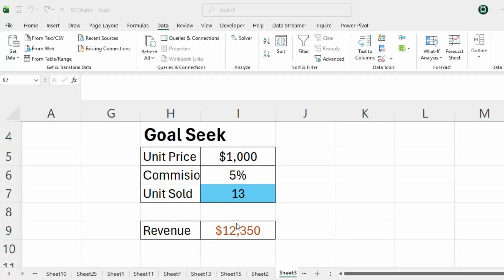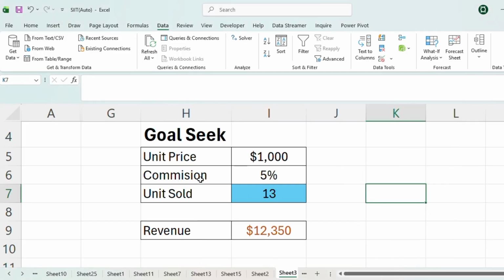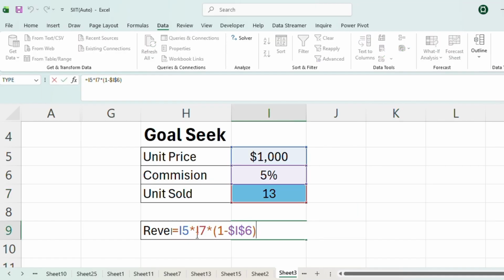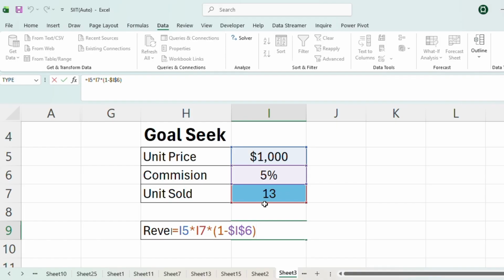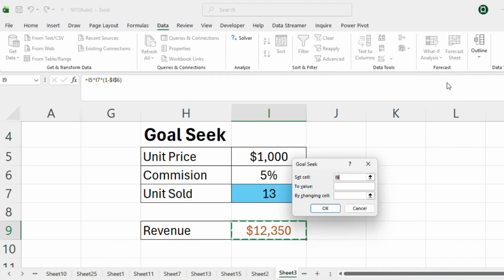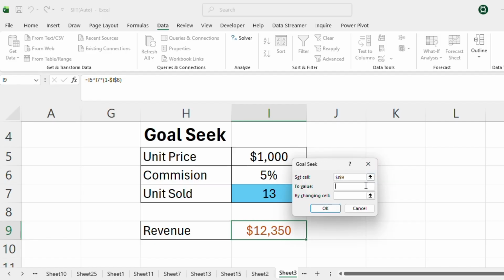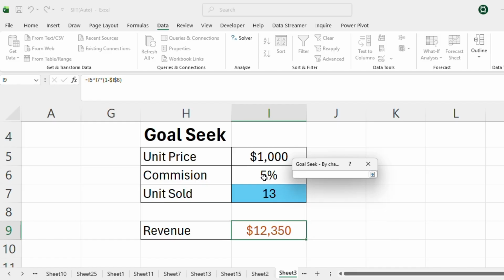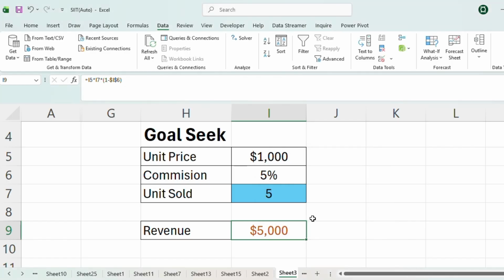Excel Goal Seek Tutorial: Find Sales Units Needed for Revenue Goals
Unlock the power of What-If Analysis! In this tutorial, I'll show you exactly how to use the Excel Goal Seek tool to solve for a specific result.We walk through a real-world sales scenario: If your unit price is $1,000 and you pay a 5% commission, how many units must you sell to hit a $5,000 revenue target?

What You’ll Learn:
How to set up a basic revenue formula accounting for commissions.
Where to find the Goal Seek tool in the Excel ribbon (Data - Forecast - What-If Analysis).
How to define "Set cell," "To value," and "By changing cell" to get instant answers.

Step-by-Step Breakdown:
Select your target: Place your cursor on the Revenue cell.
Open Goal Seek: Navigate to Data - What-If Analysis - Goal Seek.

Input Parameters:
Set cell: Your revenue cell (e.g., $I$9).
To value: Your goal (5,000).
By changing cell: The variable you want to solve for (Units Sold).
Result: Watch Excel calculate the exact number of units needed!

Formula used in this video:Revenue = (Unit Price * Units Sold) * (1 - Commission %)